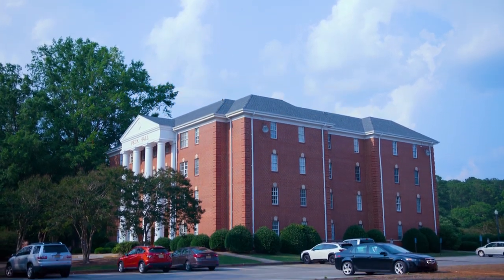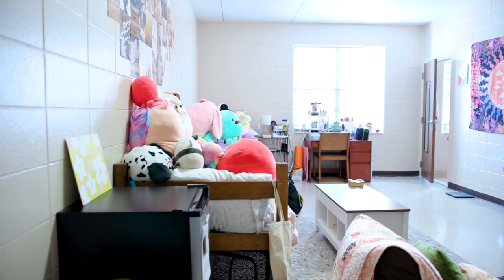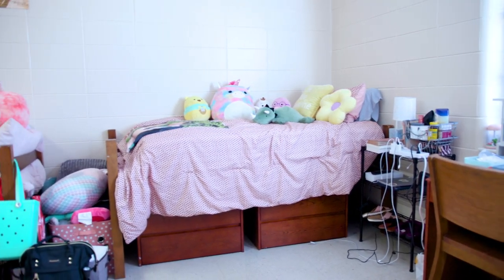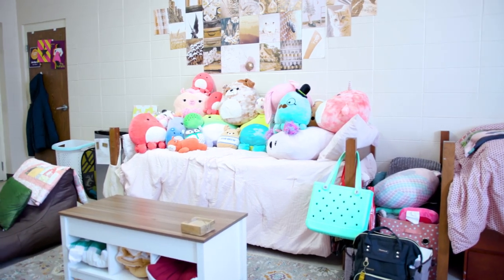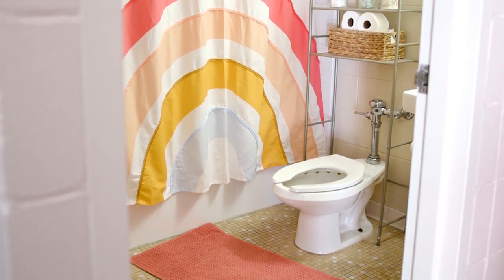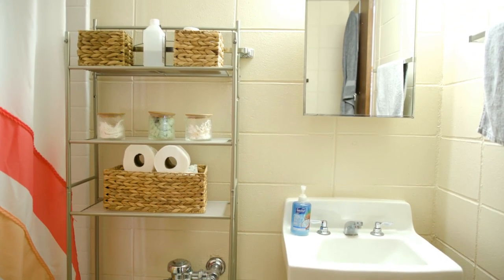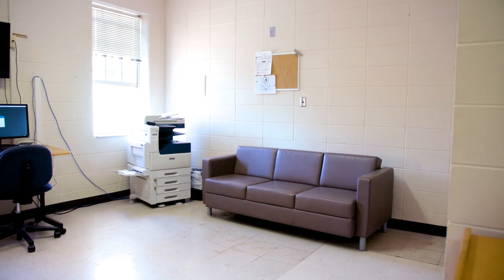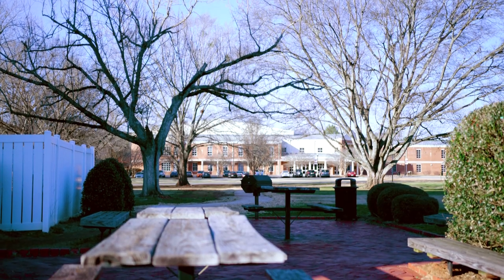Peck Hall Housing Tour 2023 – University of Montevallo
You Belong Of Montevallo.